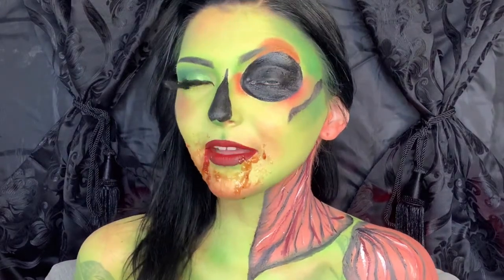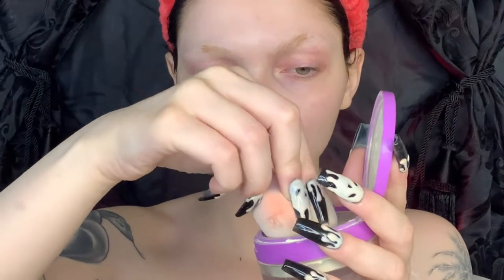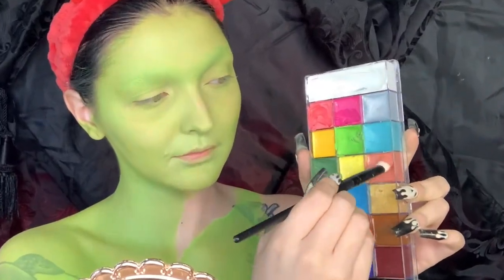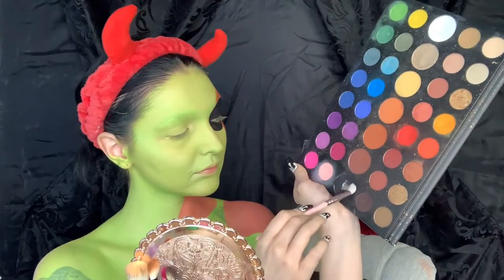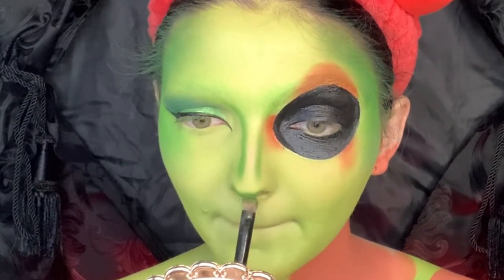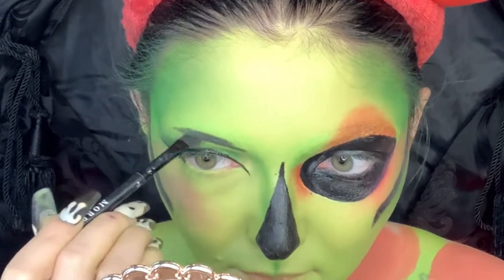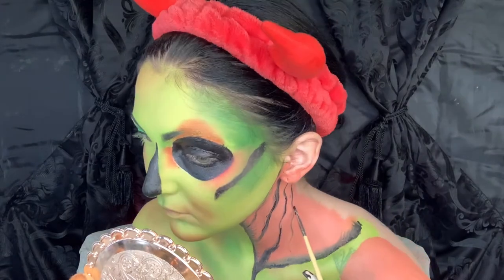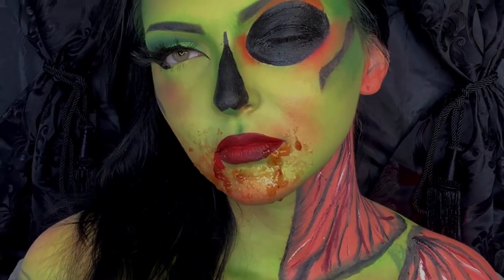Glam Zombie Makeup Tutorial | UCANBE Athena Paint Pallet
Hello my beautiful bugs!
Please let me know if you have any comments questions or concerns in the comments below!